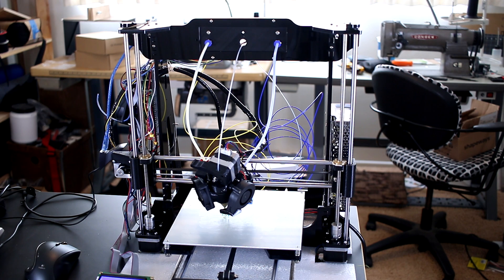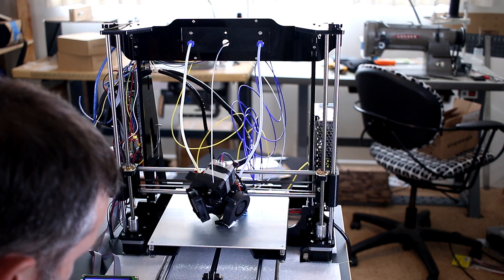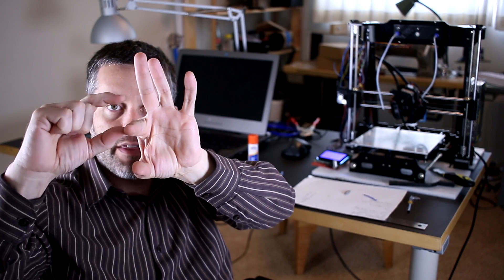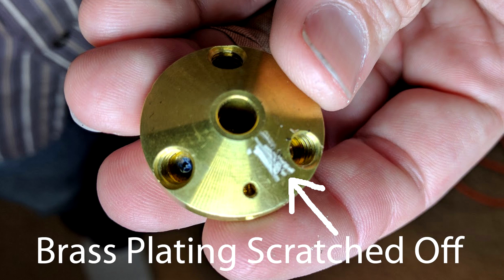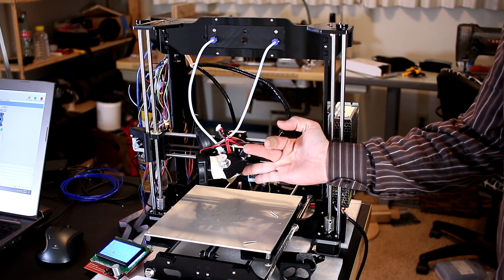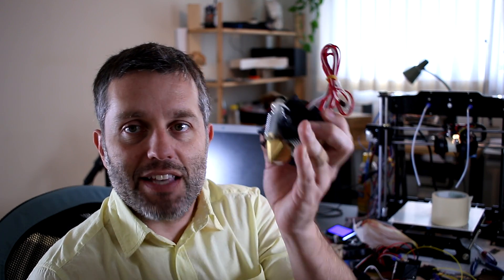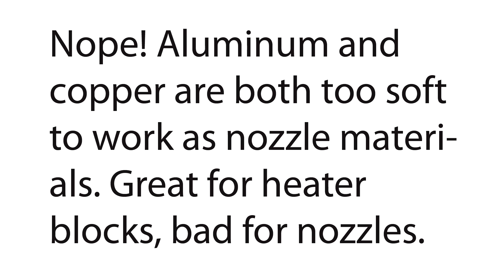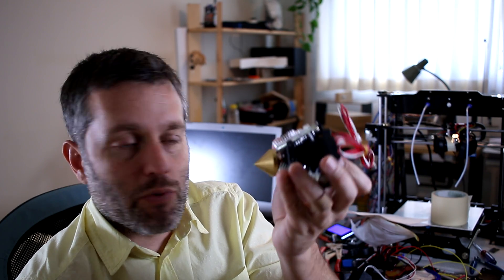Buyer Beware: My first 3 color 3D print with the ebay diamond hotend